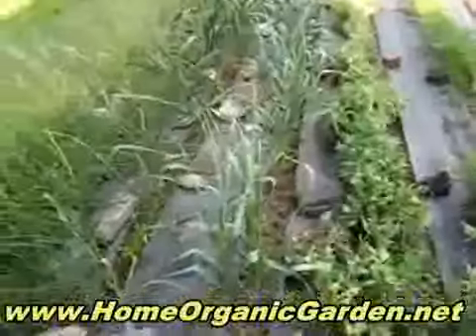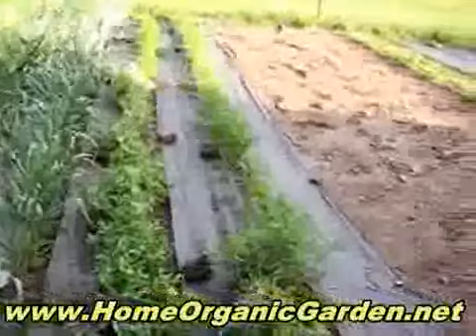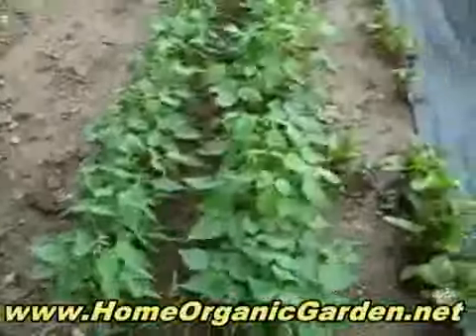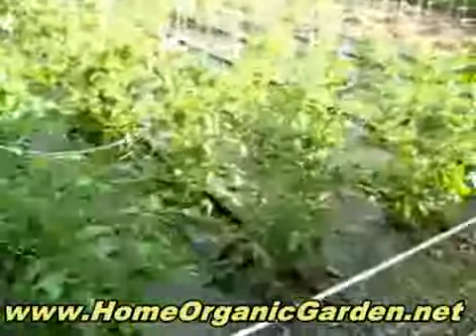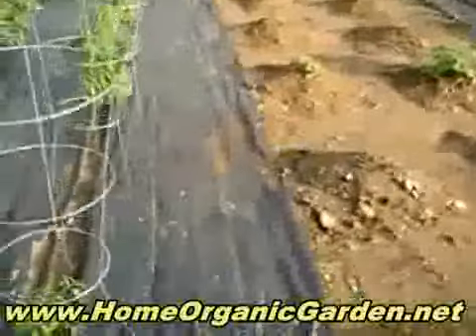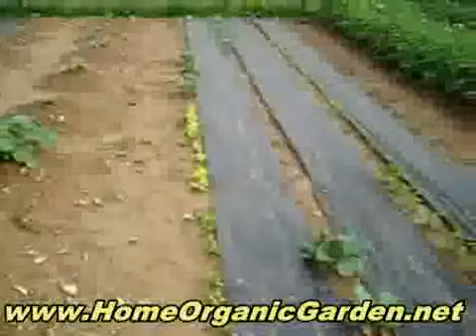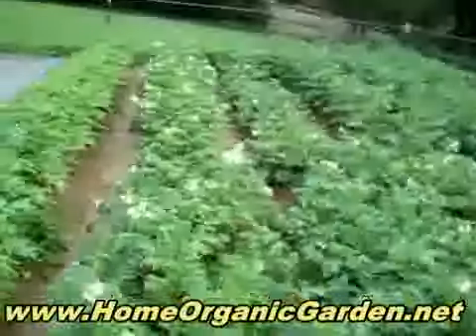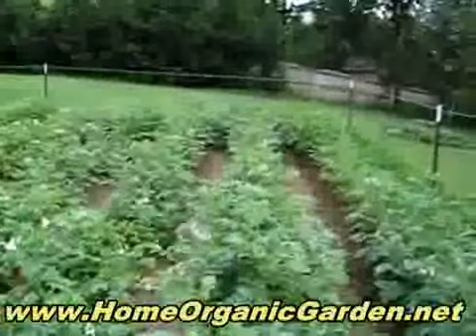Build an Organic Vegetable Garden on Your Lawn